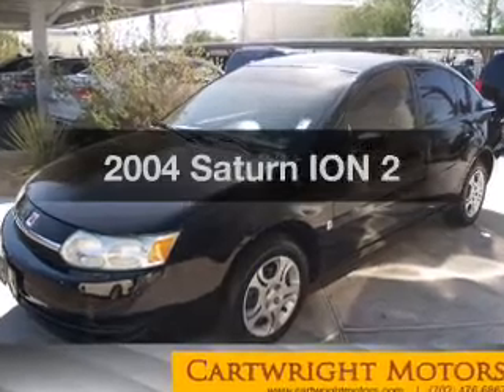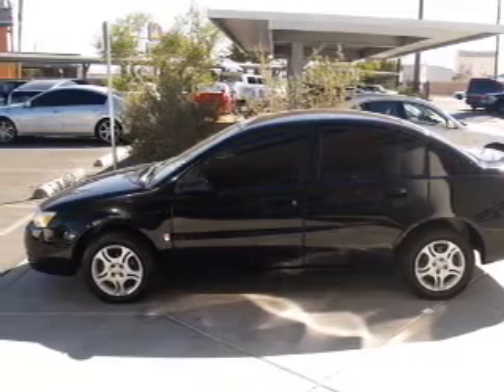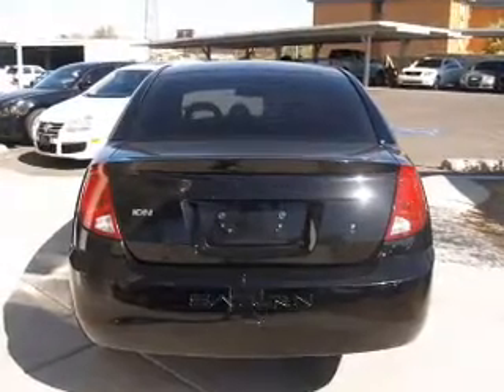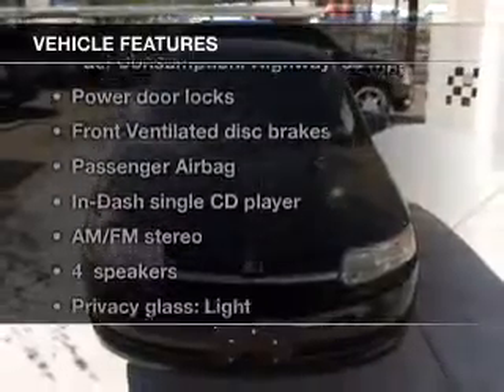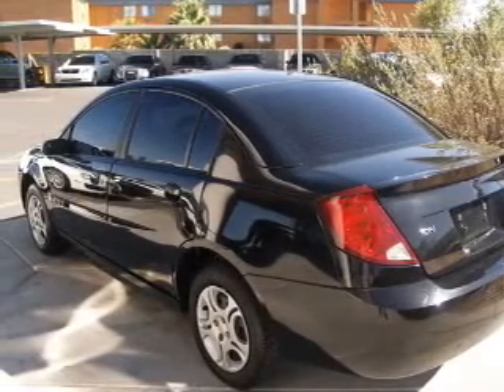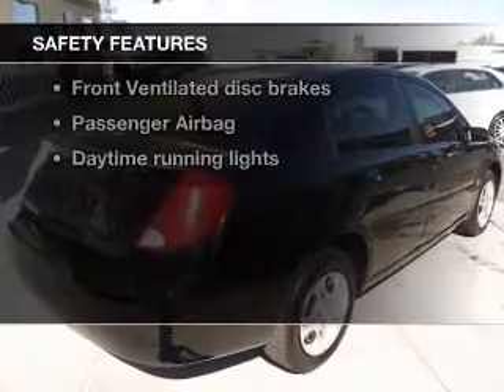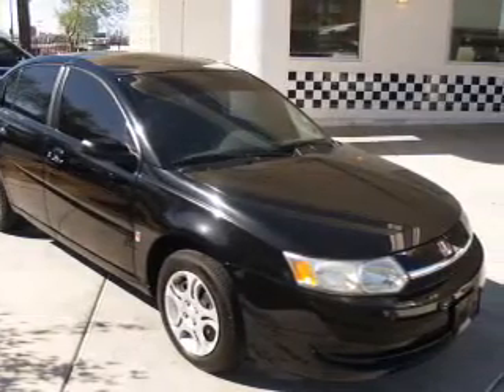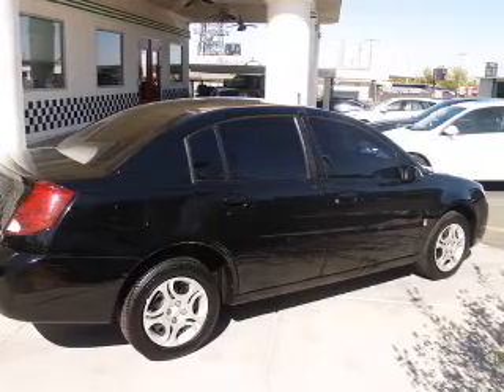2004 Saturn ION - Las Vegas NV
Year: 2004
Make: Saturn
Model: ION
Trim: 2
Engine: 2.2 liter inline 4 cylinder 16 valve
Transmission: 5-Speed Automatic
Color: Black Onyx
Mileage: 114025
Address:
4956 Paradise Rd.